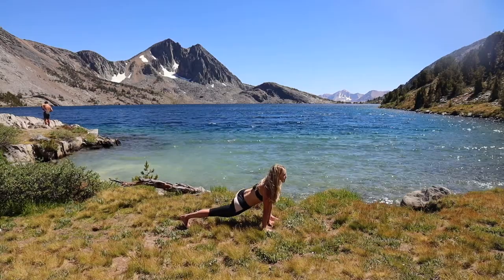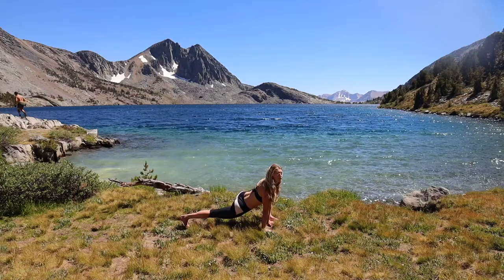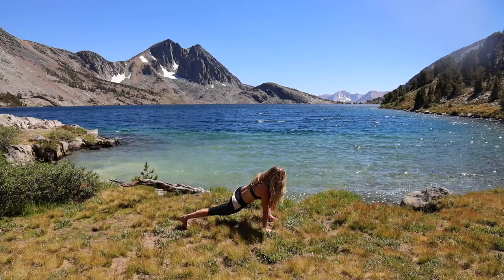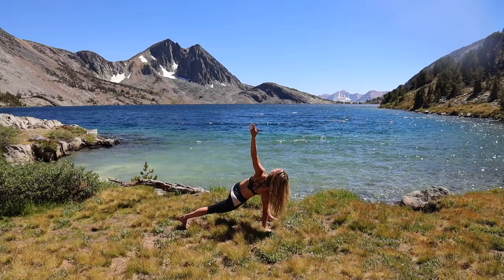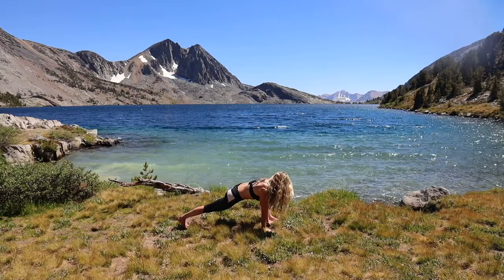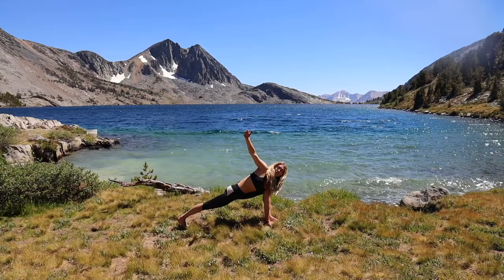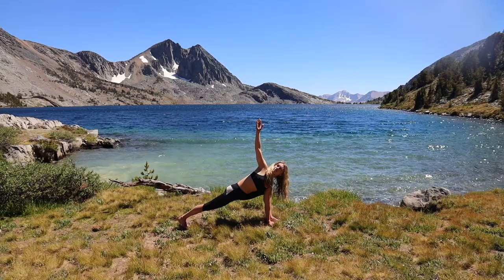Yoga in the Mountains Trailer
This is a clip from my 20 minute yoga flow by the lake where we stretch, breath, and relax.  I hope you enjoy the beautiful scenery as we practice next to Duck Lake in the California mountains.  As you can see Wes unknowingly makes a cameo haha

xx

Lindsay Bushman